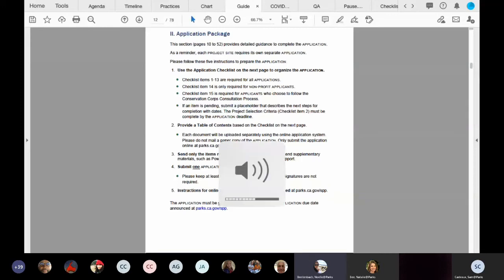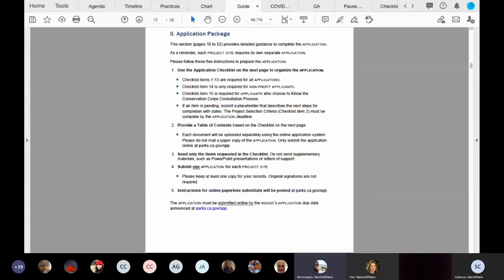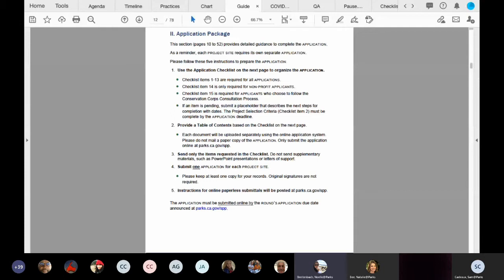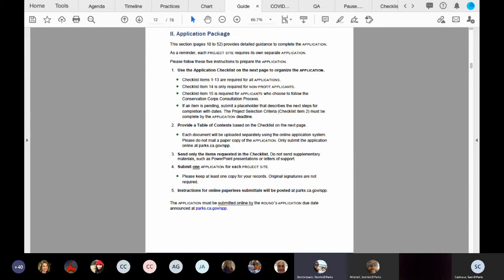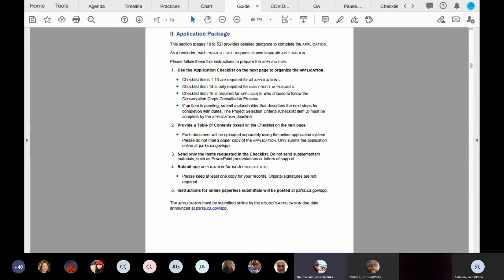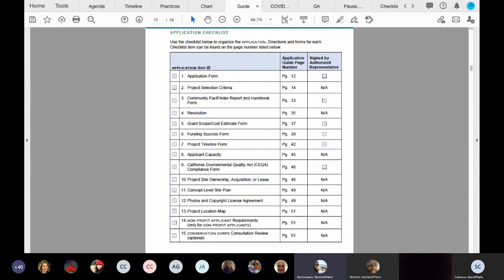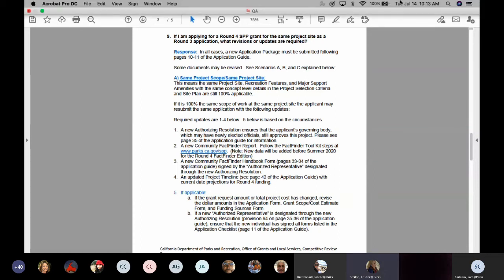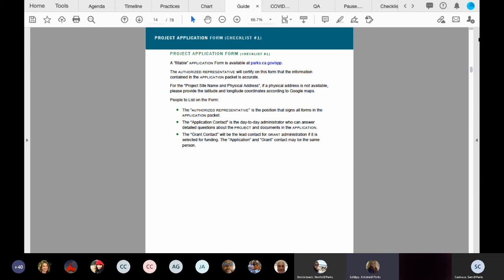Application Checklist and Forms